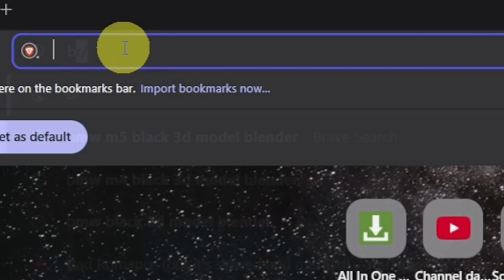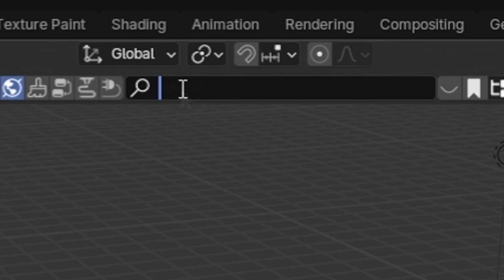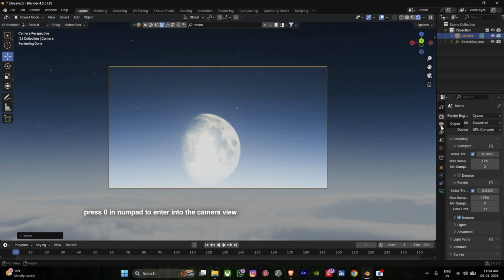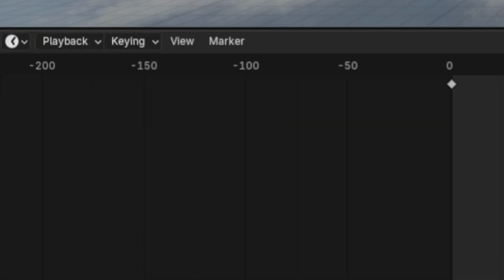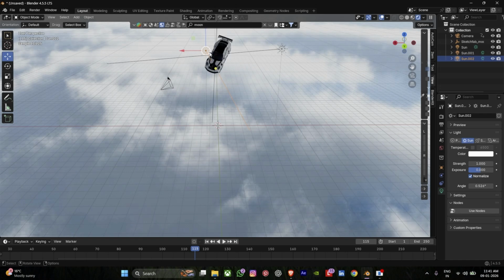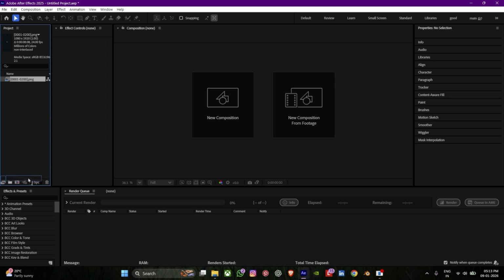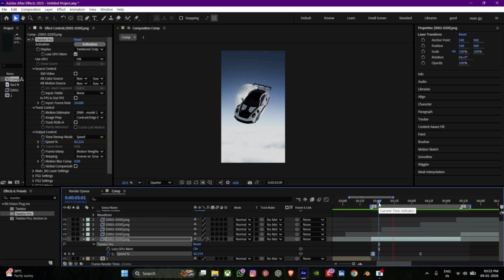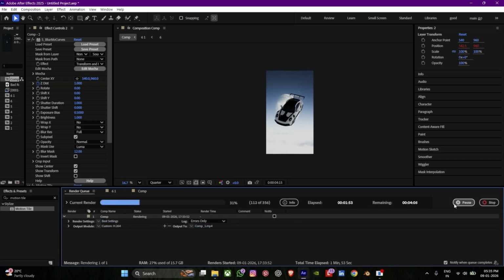Make This EPIC Falling Car Edit in 15 Minutes! (Free Project Files)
in this super simple, beginner-friendly tutorial, I show you how to create a "Car Falling from the Sky" VFX edit from scratch! We use Blender for the 3D work and After Effects for the final compositing.

I explain everything in "layman's terms" (simple English) so even if you have never opened Blender before, you can follow along

what you will learn:
00:00 preview
00:38 how to  install blender 2026
01:06 how to setup blender
02:24 how to add 3d environment / hdr
02:54 how to view 3d environment
03:15 how to download 3d model
03:45 how to import 3d model in blender
03:55 how to animate 3d model in blender
04:22 how to animate camera
06:22 how to adjust graph in blender
08:21 how to add lights in blender
09:31 how to render in blender
10:49 how to animate in after effects
10:43 how to import image sequence as a video in aftereffects